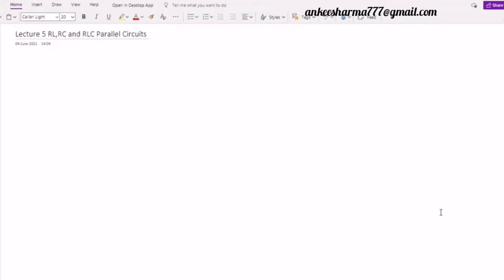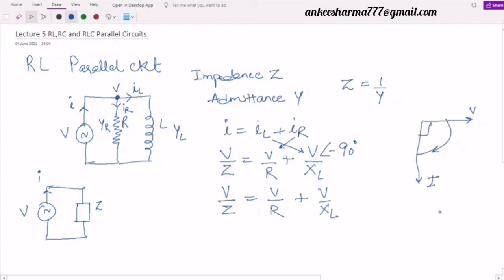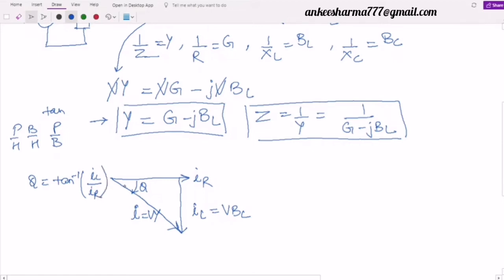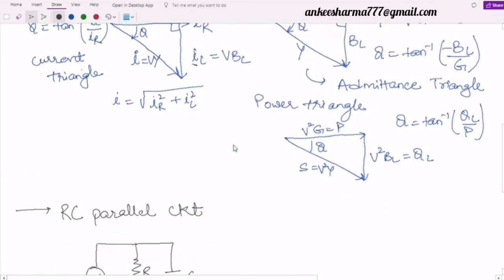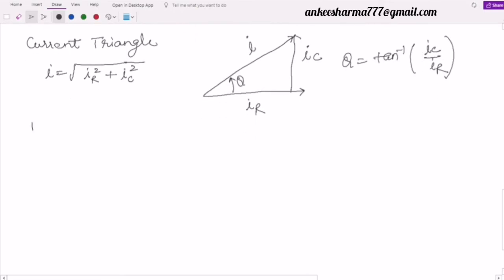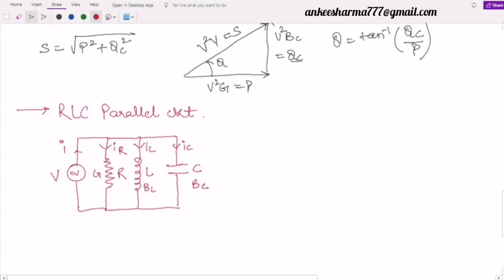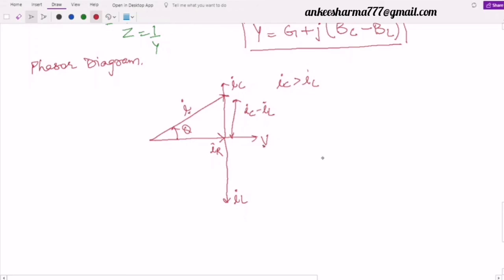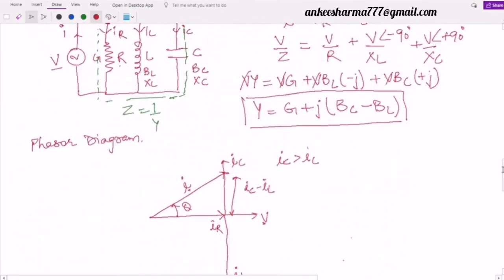AC source across parallel RL, RC and RLC along with Phasor Diagrams